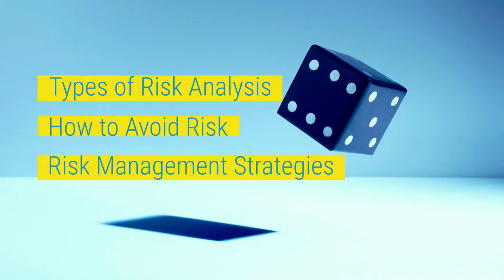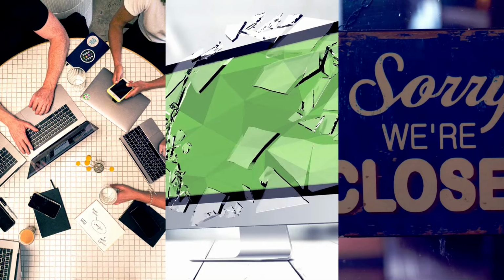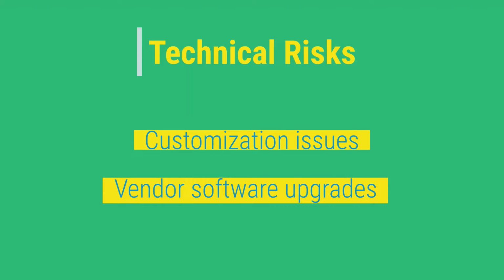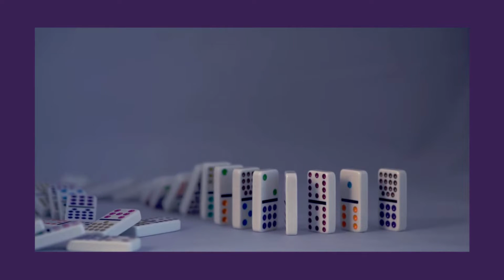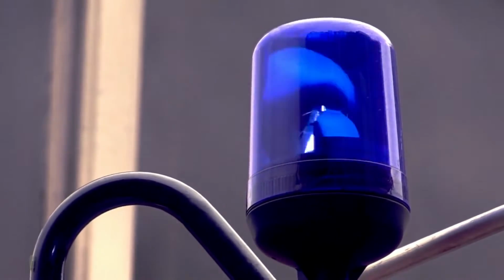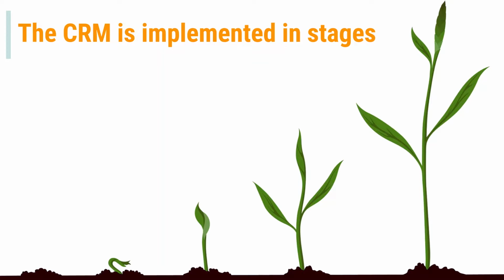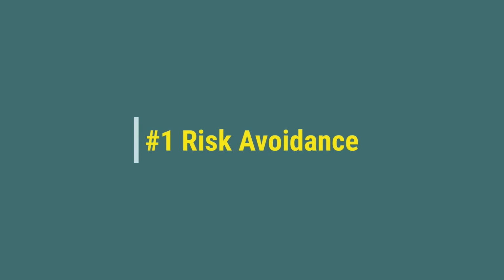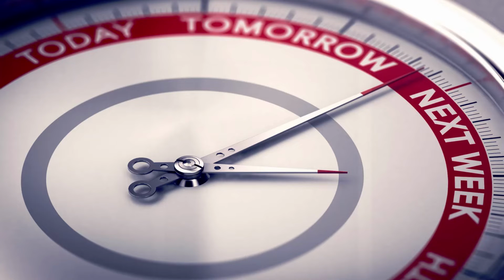CRM Risk Analysis & Management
Every software project has risks, but performing risk analysis for your CRM project helps identify threats that could prevent you from successfully reaching your objectives. In this video, we’ll explain the types of risk analysis, how to avoid risk, and the most common risk management strategies.